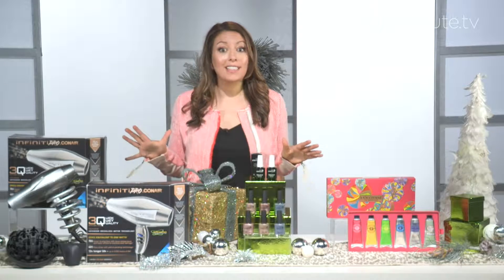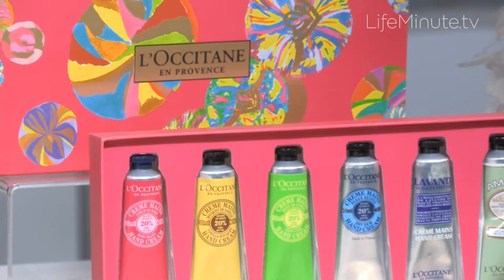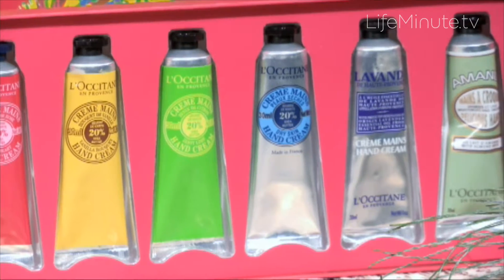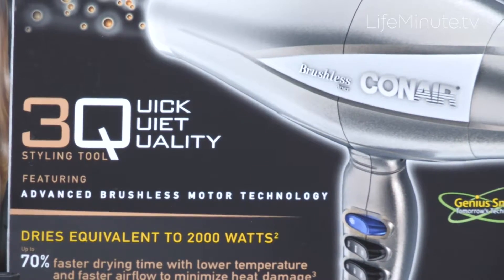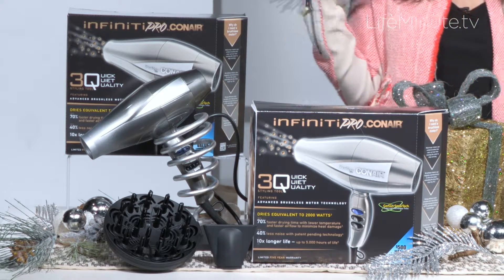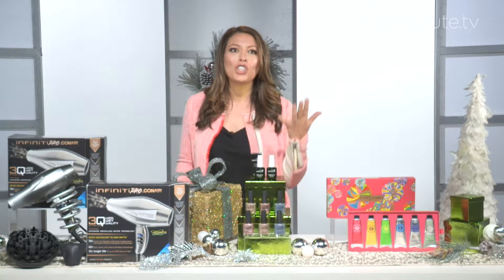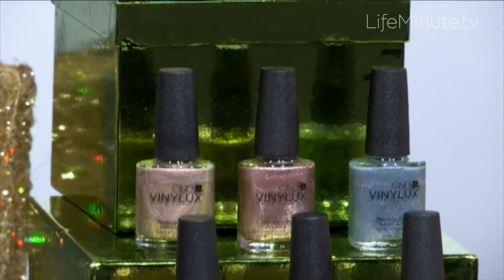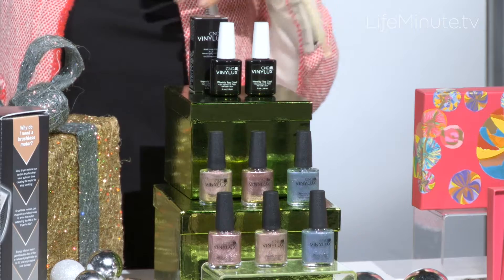Your LifeMinute Guide to Gifts For Her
Sure, giving is better than receiving, but giving AND receiving...that can be pretty great, too, especially when it comes to holiday gifting. So whether you're shopping for your gal pals or looking to reward yourself for being such an awesome gift-giver, Polly Blitzer, Founder of BeautyBlitz.com, has found a few fab (and practical!) options that take the guesswork out of gift-giving for the ladies in your life.